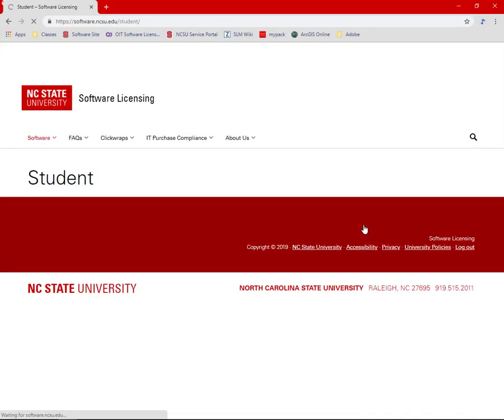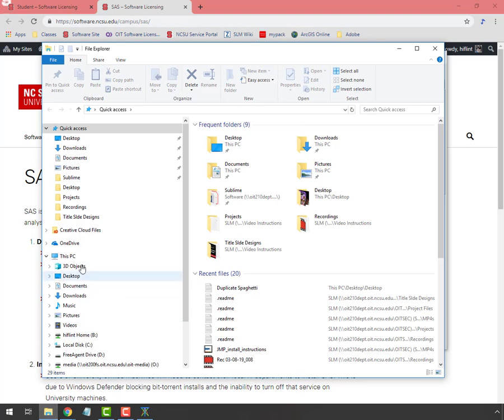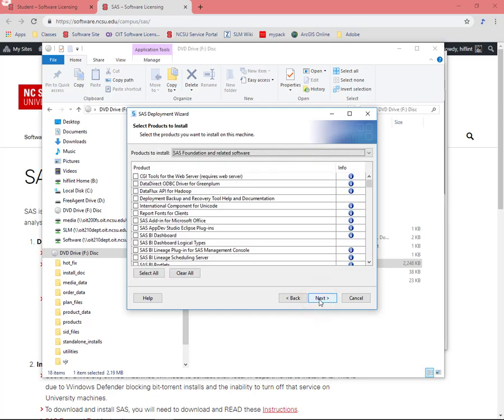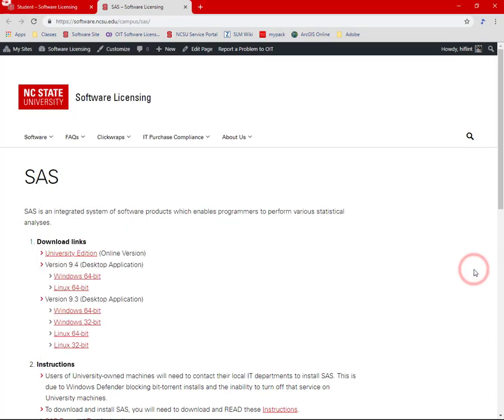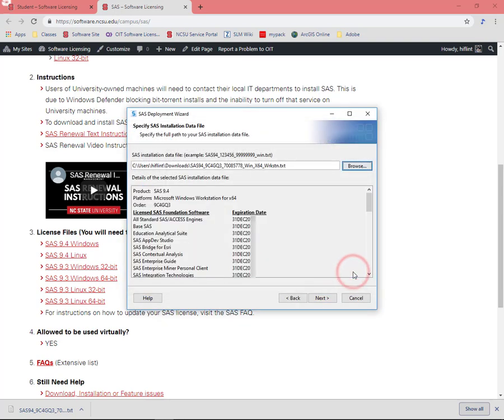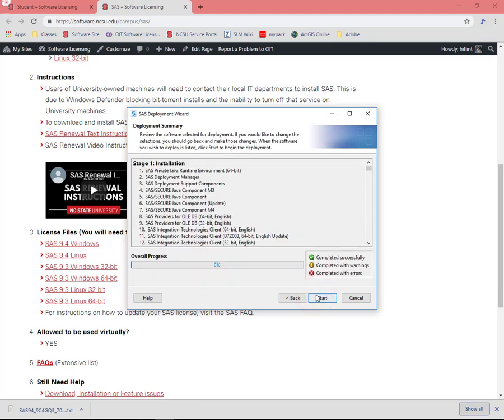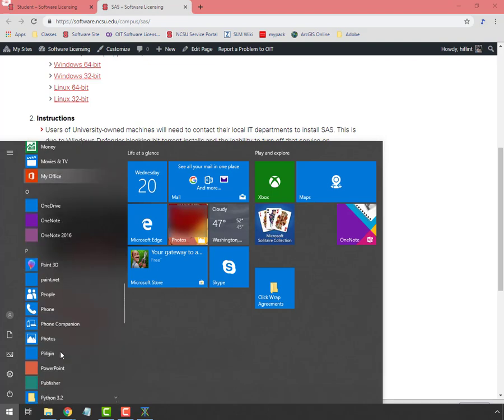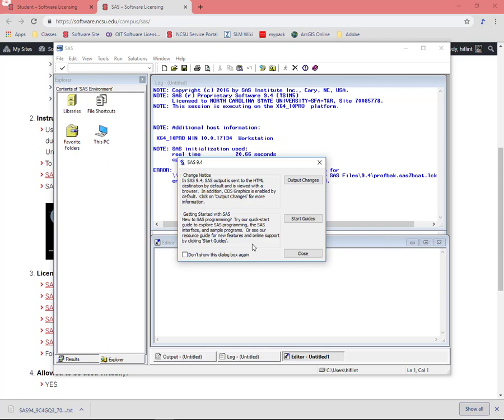SAS Installation Instructions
SAS software download instructions for NCSU students and faculty.